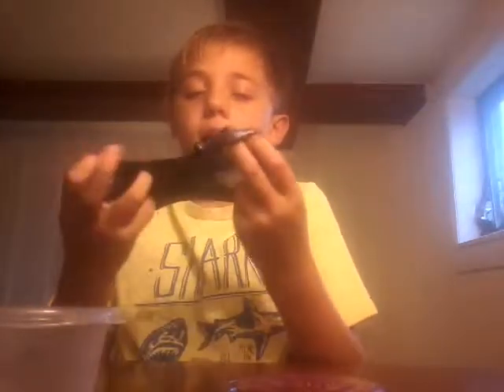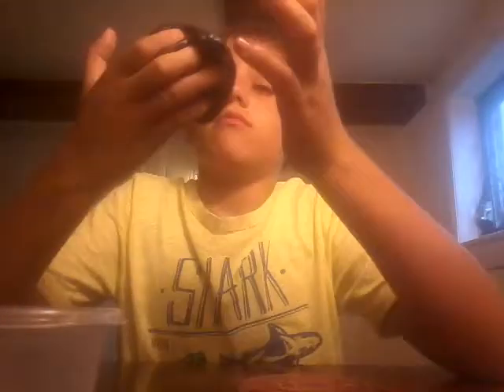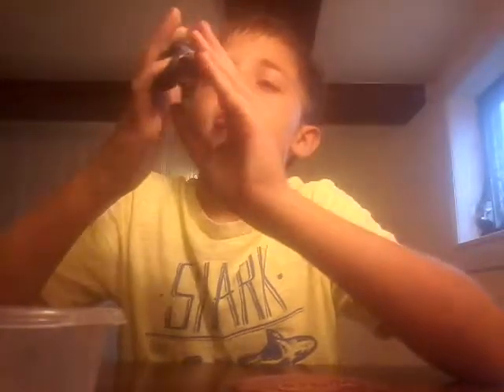Shoutout to Long Paul Vlogs hopefully Logan sees this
Logan is a savage n I love his vids